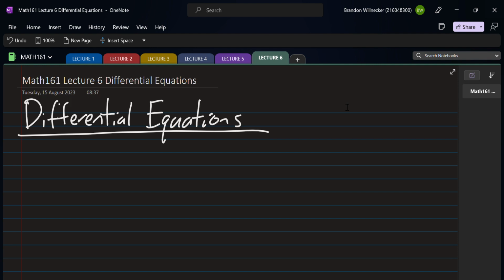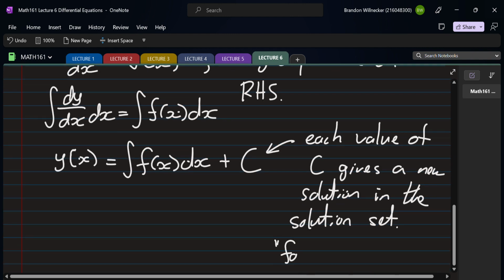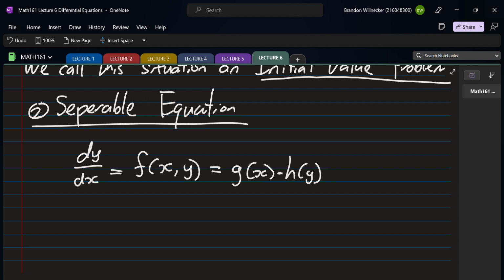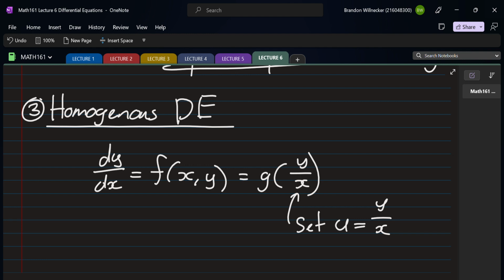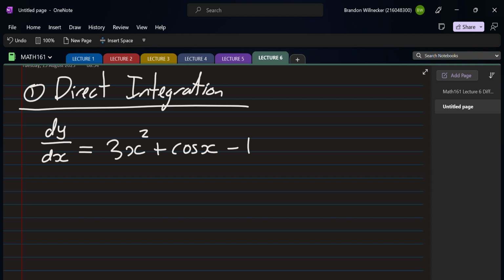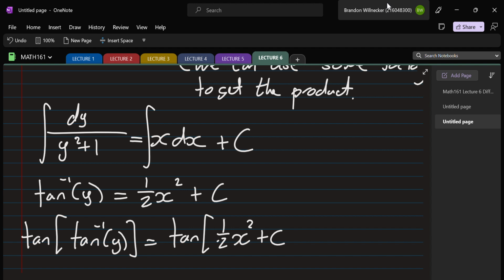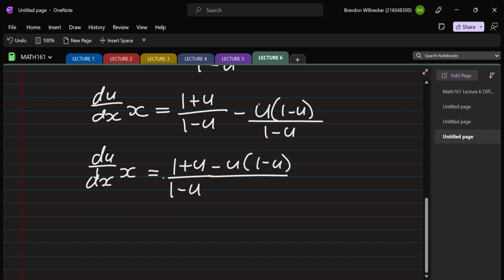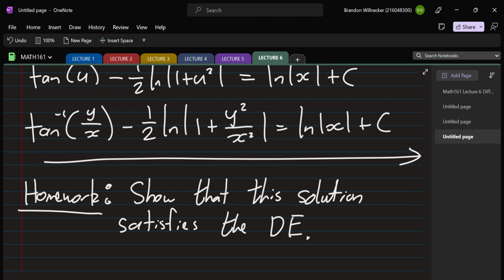Math161 Lecture 6 Differential Equations